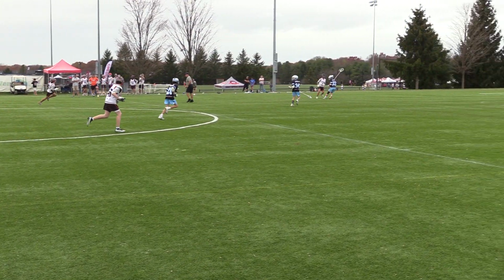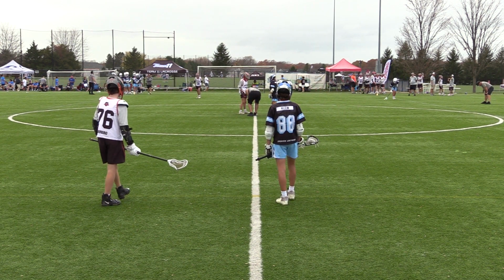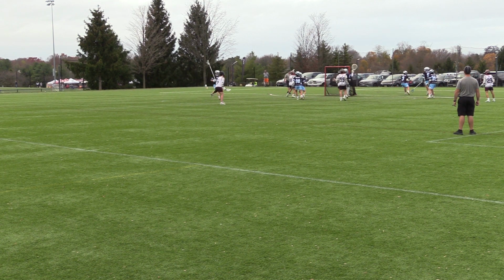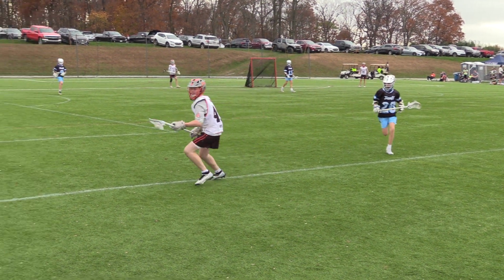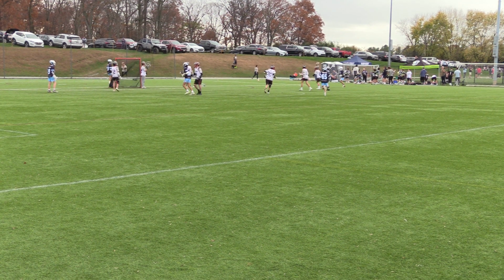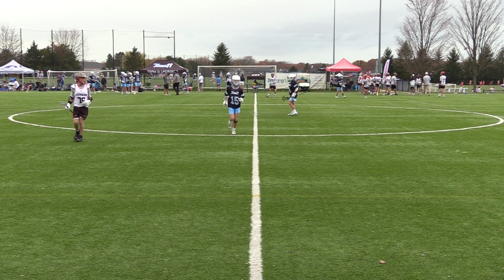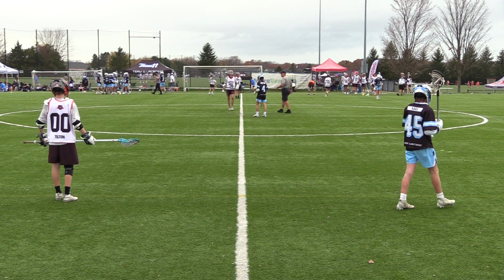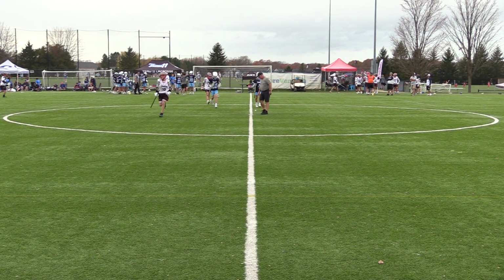Team 11 Q2